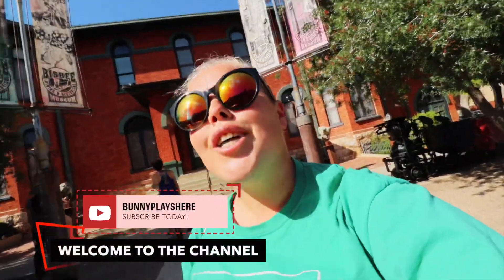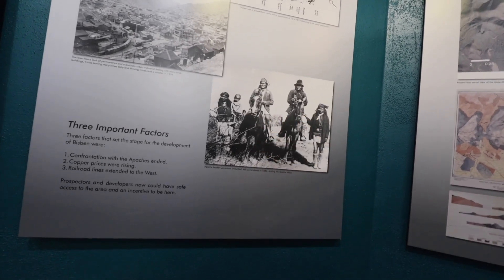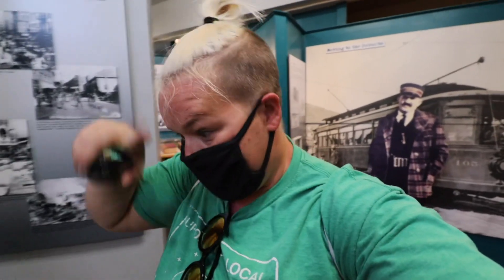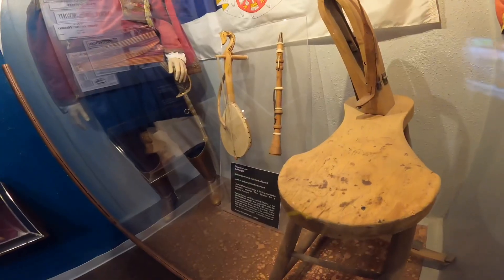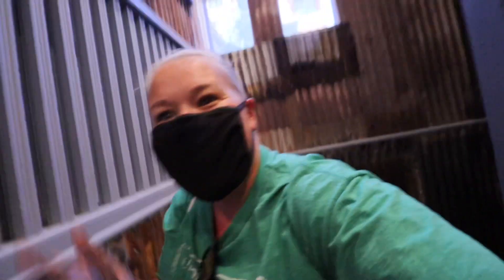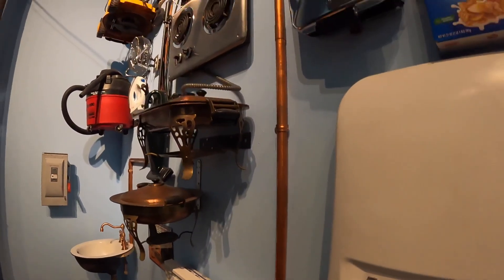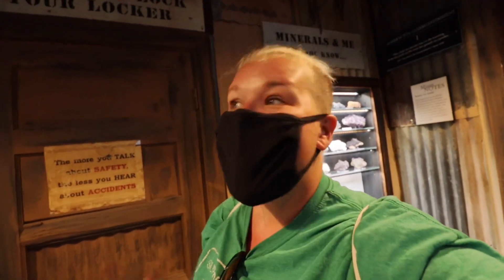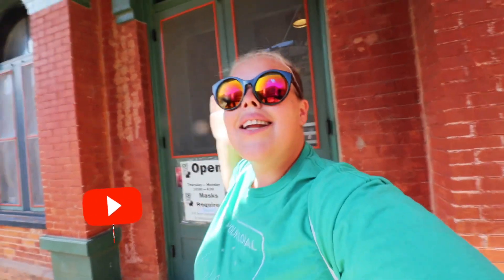Bisbee Mining & Historical Museum | Digging Deep Into Copper Mining Community Of Arizona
Visiting any new community there are a variety of ways you can acclimate yourself to the area.   One I always suggest is visiting the local historical society of museum.   If you are in an area this is a wonderful way to get to know what brought about the town, who lives there and the leading sources of industry.    Today we are checking out The Bisbee Mining And Historical Museum located on the main stretch of downtown Bisbee.     Here we learn about the very industry that put this community on the map and also what made it so special and continues to do so.